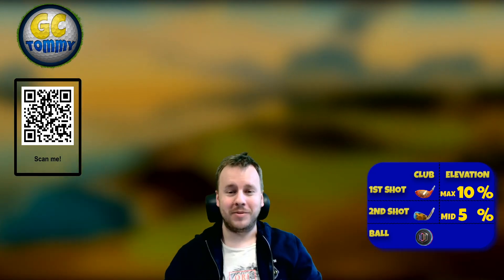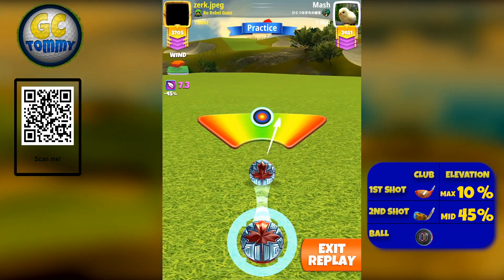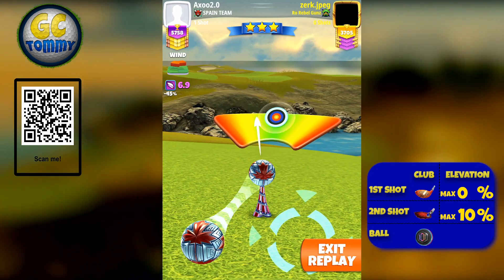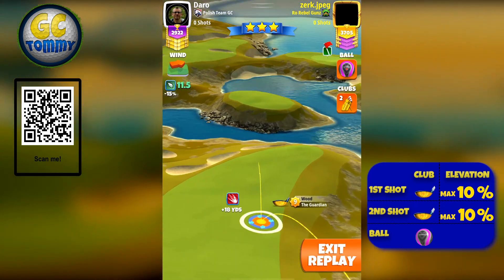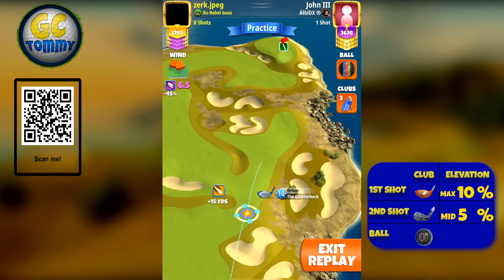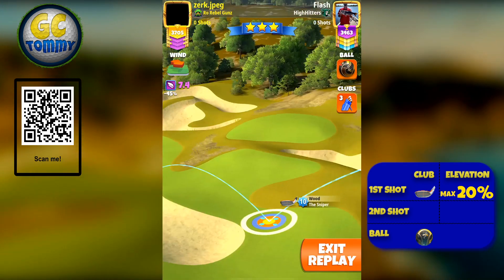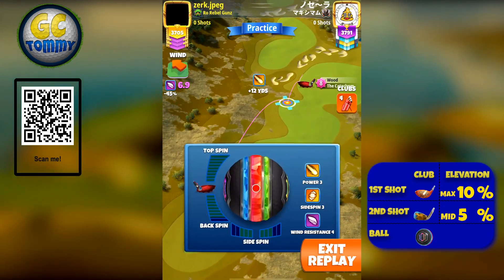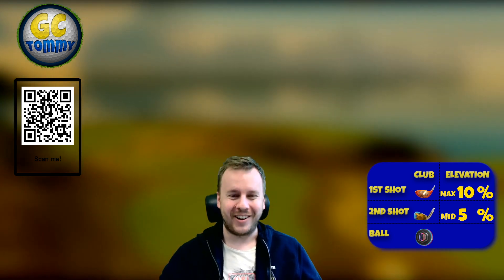EXPERT Playthrough, Hole 1-9 - Big Catch Tournament! *Golf Clash Guide*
This is the playthrough for  Expert division with QR wind for the Big Catch Tournament. Playing from 2nd tee.